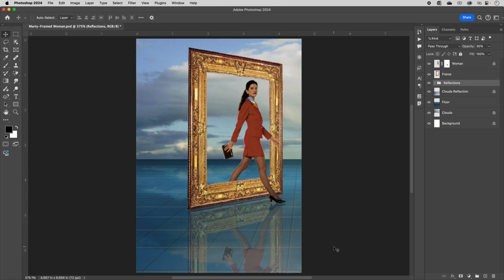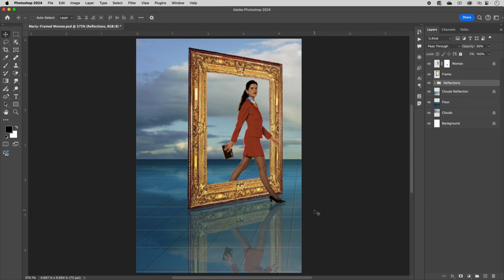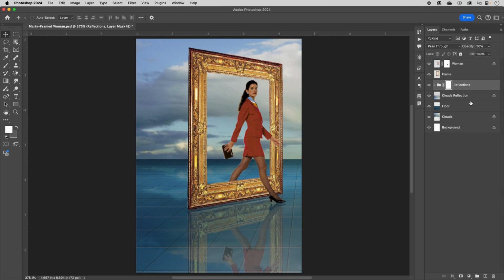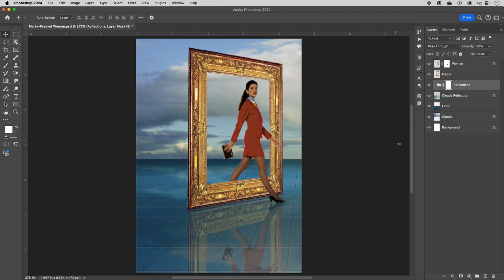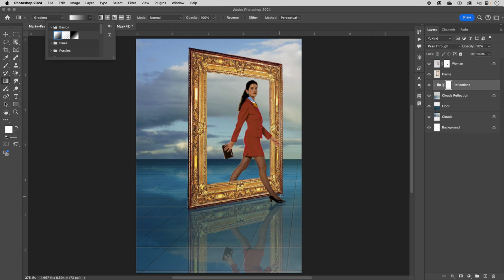Applying a Gradient Layer Mask to a Group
This is a revised video created in September 2024.